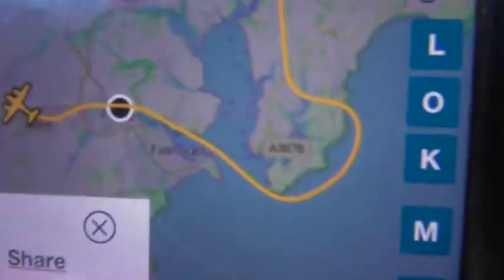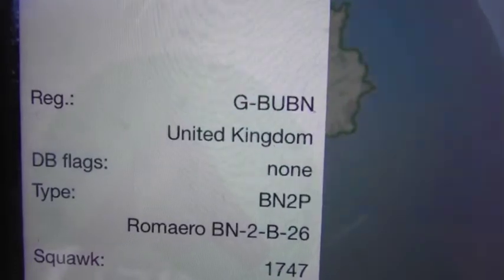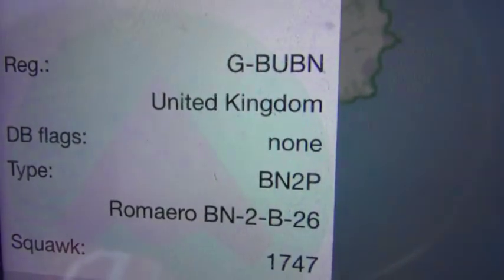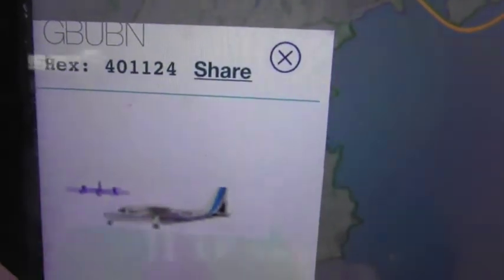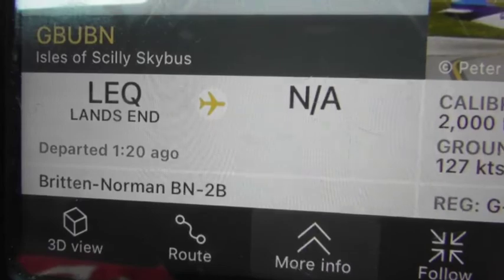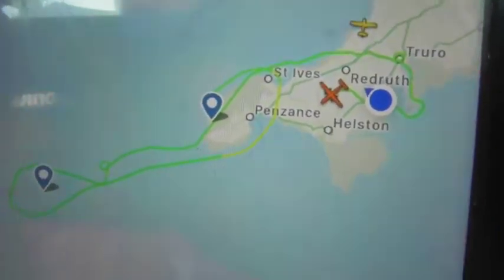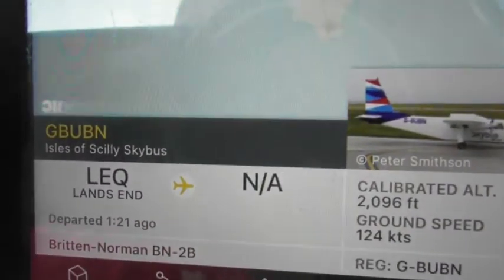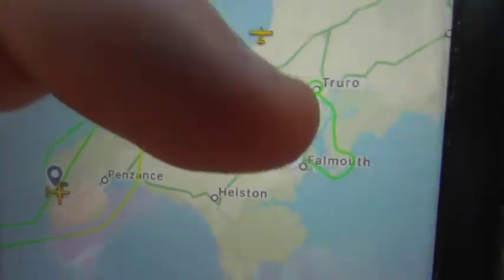Isles Of Scilly Skybus Britten Norman Romaero BN-2-B-26 Islander G-BUBN Airport Aeroplane